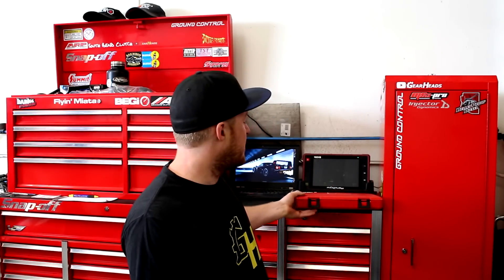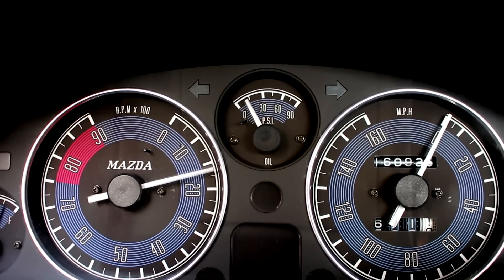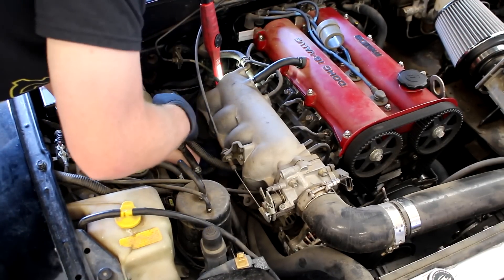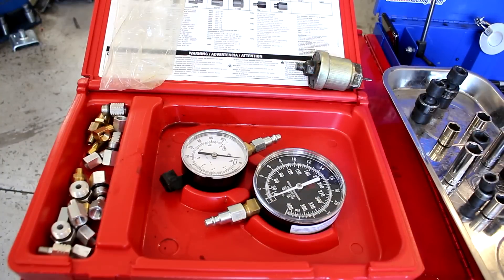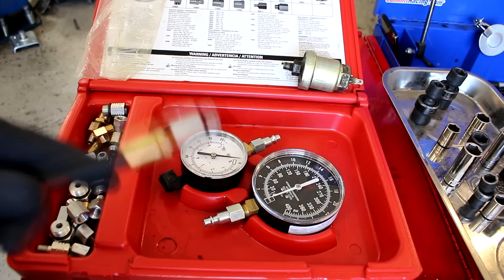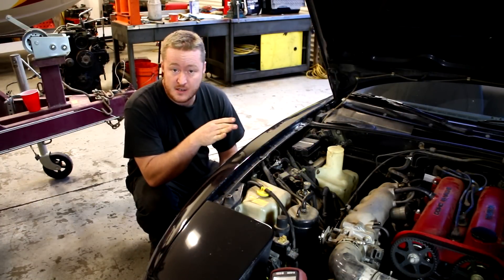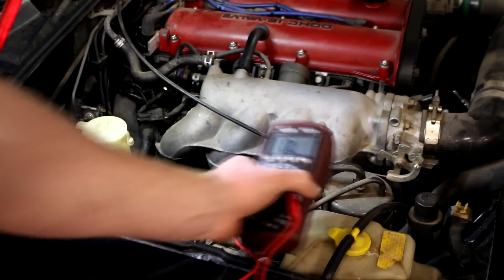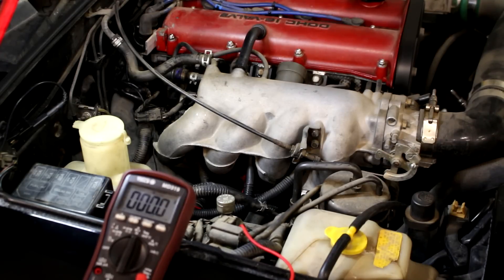How To Diagnose "Low Oil Pressure" 1990-2005 Mazda Miata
Are you seeing low oil pressure in your Miata or other vehicle? It can be scary to see the gauge drop and it is always better safe than sorry! If you see a problem then stop driving the car and diagnose the issue to the best of your ability to insure your engines safety!

Oil Pressure Gauge Sets:
Quality OTC Kit that has an adapter for the 1/8th British Pipe Thread fitting on the Miata

Don't listen to Review on the Matco page, he needs to talk to his tool Rep, mine and others I know with the same gauge sets have worked great.

If your ever looking for more tools to get started or add to your collection check out the page on our website for great recommendations